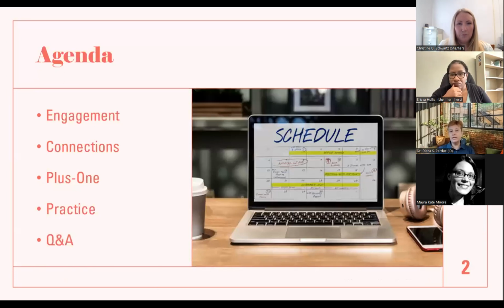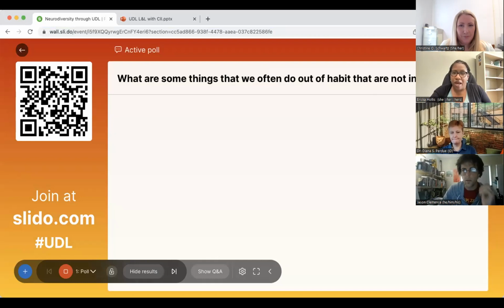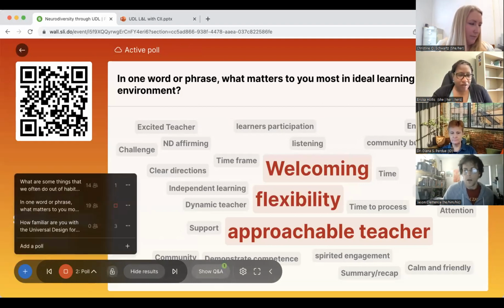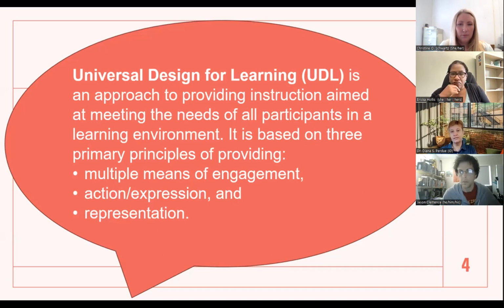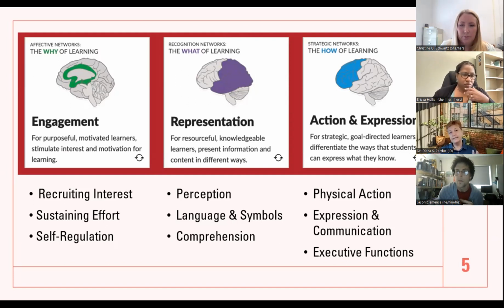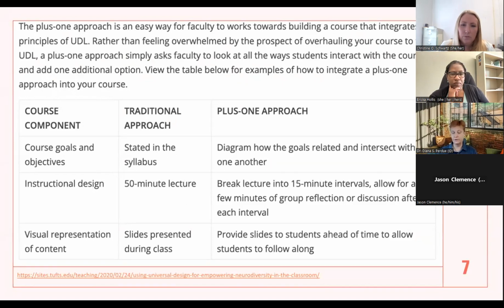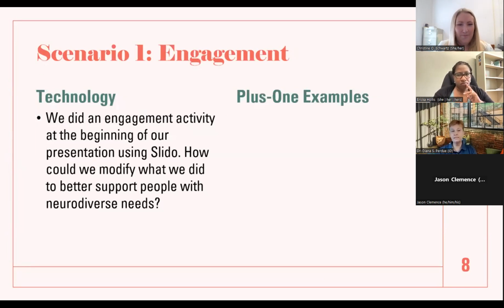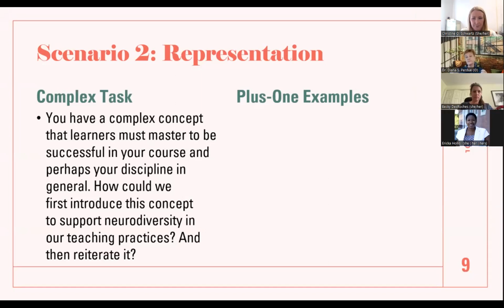Neurodiversity session 3: Universal Design for Learning & Neurodiversity in Higher Education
Session 3: Universal Design for Learning & Neurodiversity in Higher Education:

In the third session of our neurodiversity series, we will discuss how the principles of Universal Design for Learning (UDL) can help us create more inclusive learning environments that accommodate the neurodiversity of our community. Dr. Ericka Hollis and Dr. Diana Perdue will join Dr. Parry-Cruwys and Dr. Clemence to facilitate a discussion on practical instructional design advice for faculty and staff looking to better support neurodiverse students and colleagues.

Neurodiversity Series description:

In collaboration with the Center for Instructional Innovation, Drs. Diana Parry-Cruwys and Jason Clemence will be presenting a 4-part Lunch & Learn Series for Regis faculty and staff on neurodiversity.